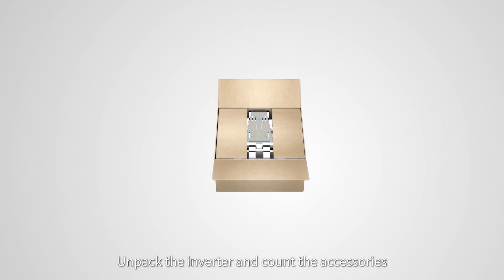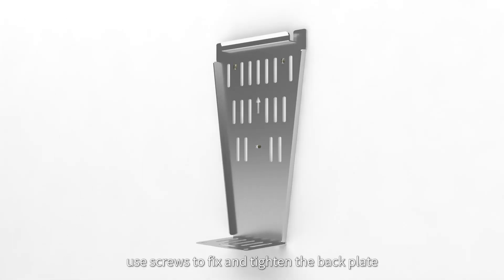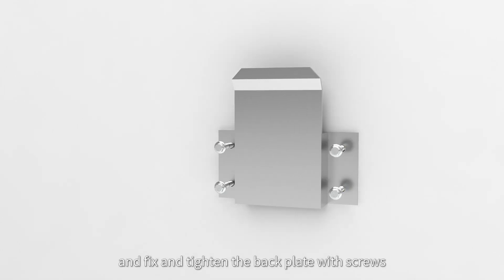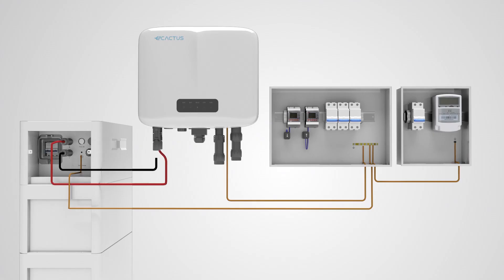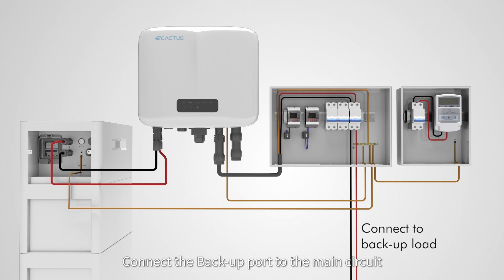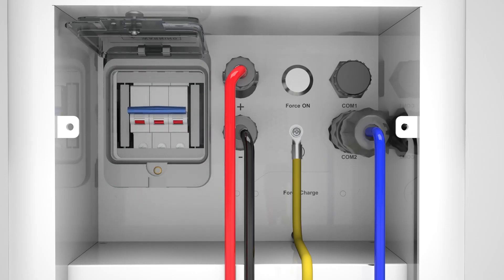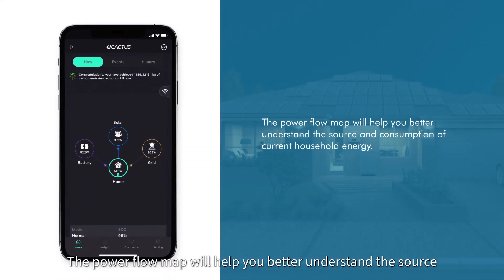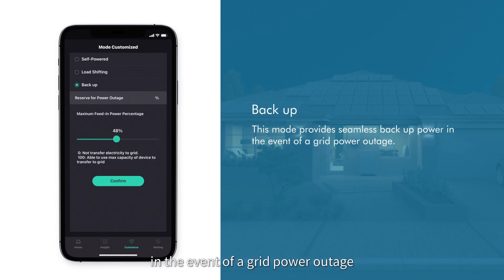ECACTUS Copia & Myrtillo - Installation & Configuration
Copia AC Coupling Invertor - High converting efficiency, High switching Speed, and High performance. Myrtillo Battery Box - Plug and Play, Easy to Expand, and High Performance. Get prepared and check out the installation video of the Copia AC Coupling Invertor and Myrtillo Battery Box.

00:00 Products Overview
00:20 Unpacking
00:53 Copia Installation
01:40 Myrtillo Installation
02:57 Battery Connection
03:39 On-grid & Back-up Connection
04:30 Meter Connection
05:05 Wifi Module Installation
05:12 Power On
05:28 ECOS APP Wifi Configuration